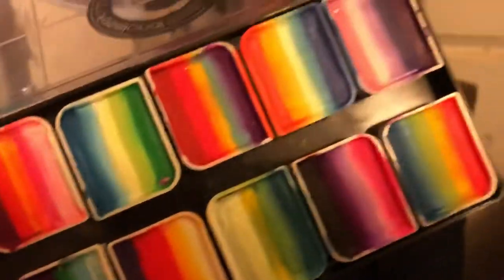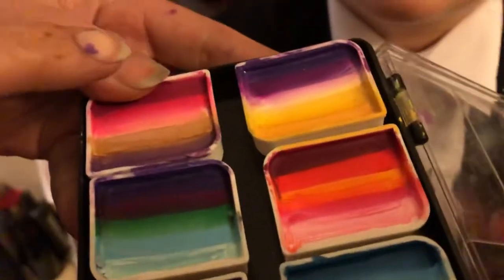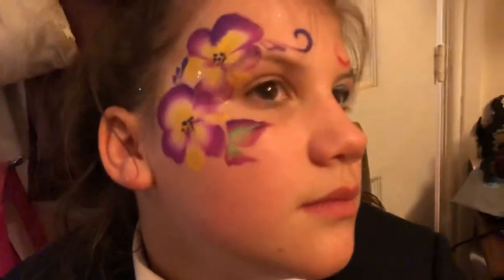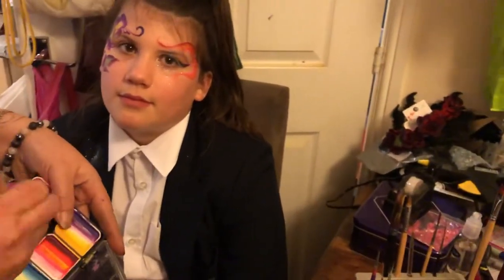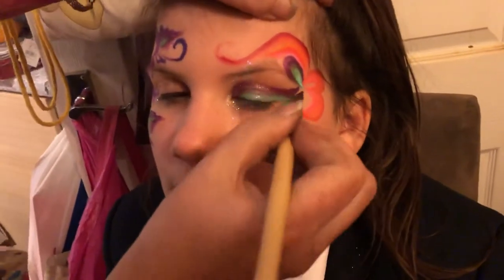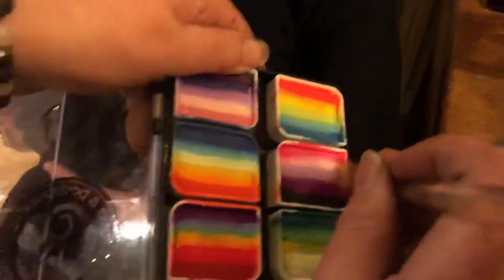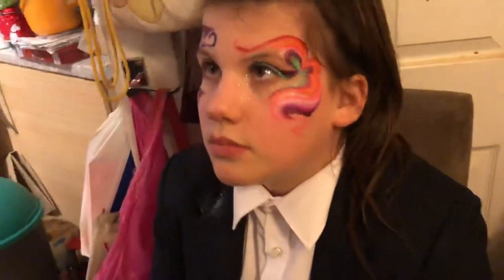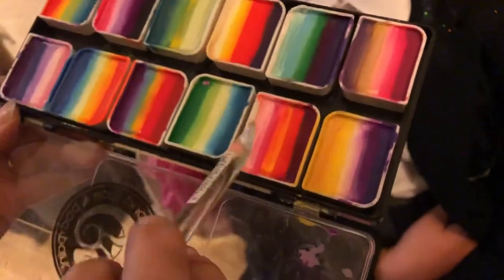Wow factor palette review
Facepainting product review:
Cameleon Wow Factor Palette by Karen Huwen
Having been using the palate in my kit for the last couple of months this is a review on the combinations which I have found most useful, and why.